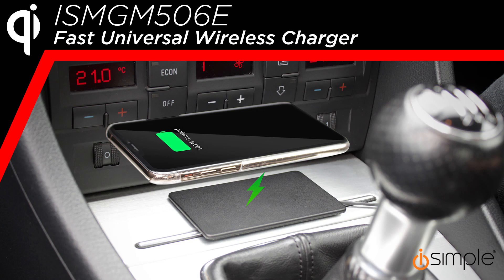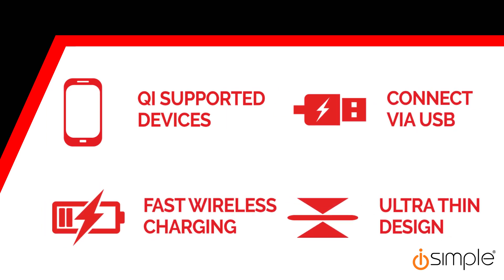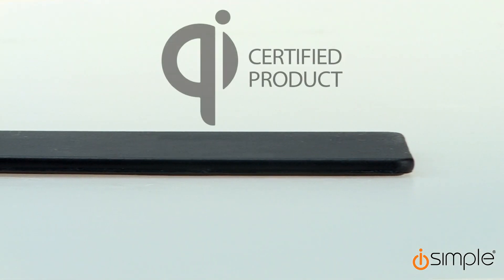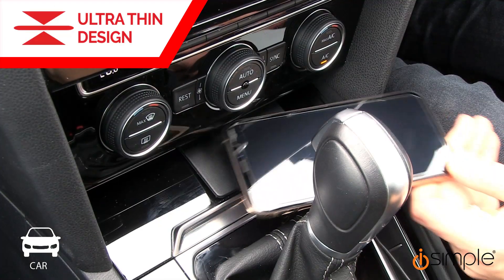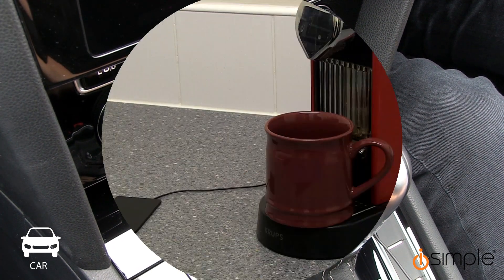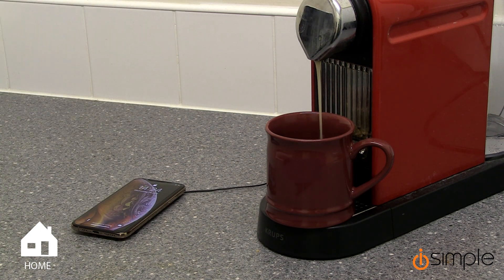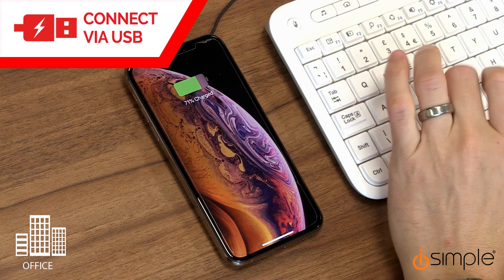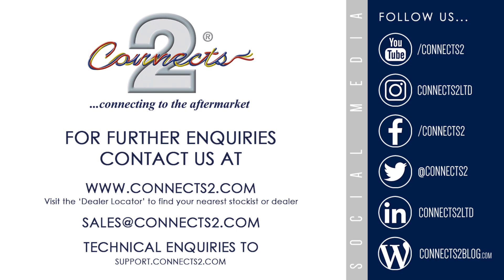Fast Qi Wireless Charging for Smart Devices!! ⚡⚡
For those looking to wirelessly charge their devices anywhere, the new fast charging pad from iSimple provides all the functionality you need in an incredibly small package.

The pad, which is roughly the size of a credit card, can be slipped into a bag, wallet or pocket with ease and carried with you wherever you go.

With one simple USB connection, the pad can be seamlessly connected to a variety of devices for power and is perfect for use in the car, in the office or at home.